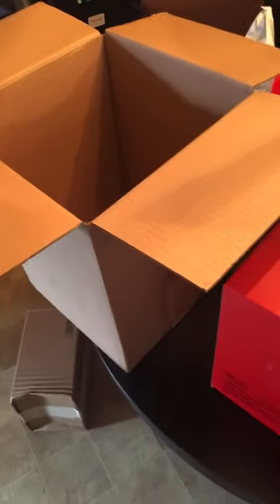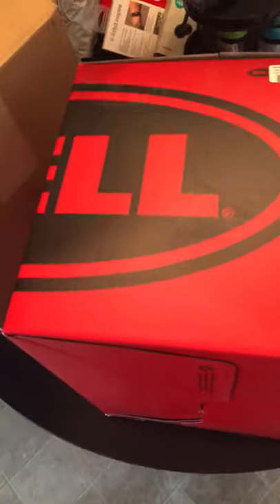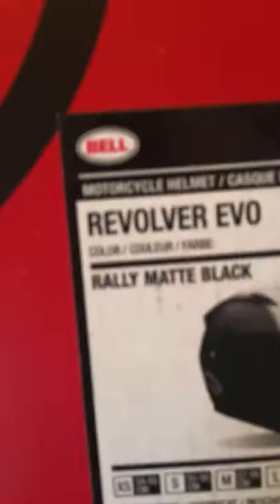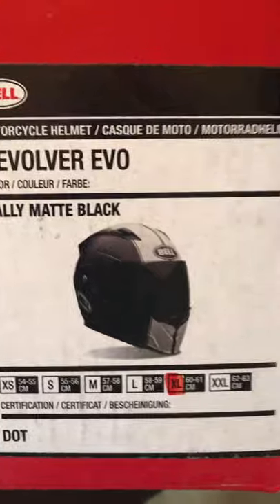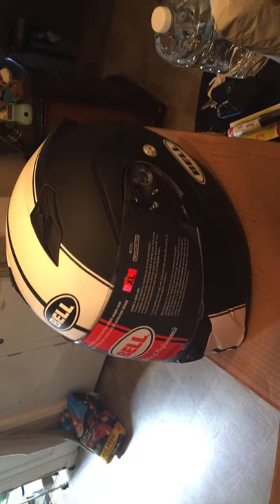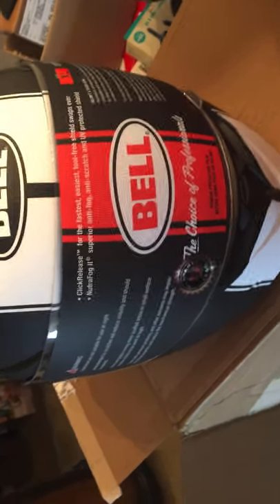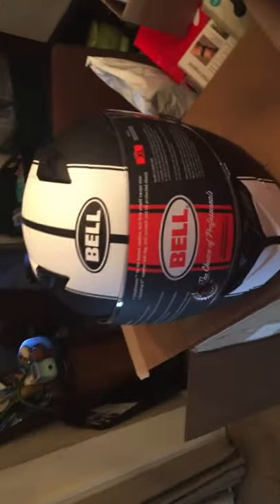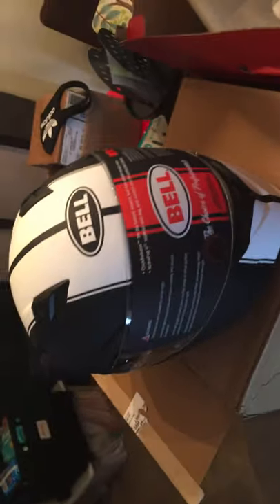Bell Revolver Evo Motorcycle Helmet UNBOXING